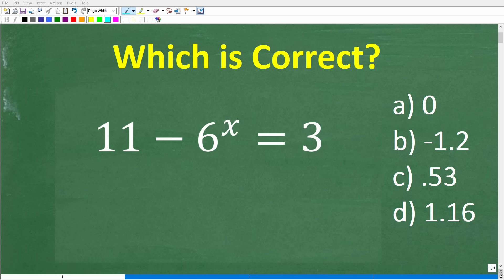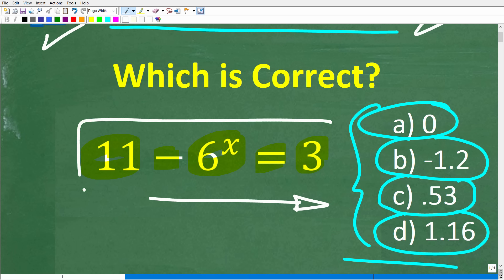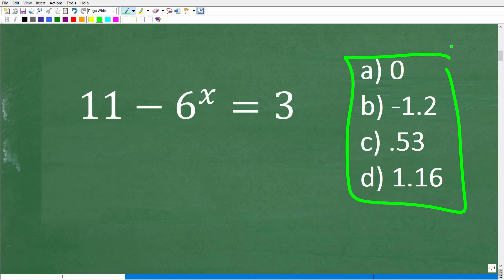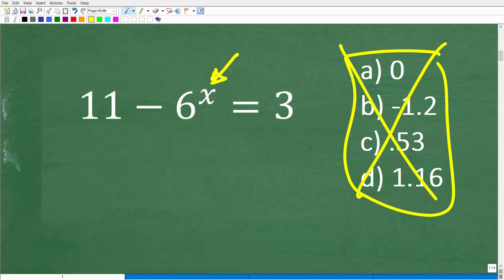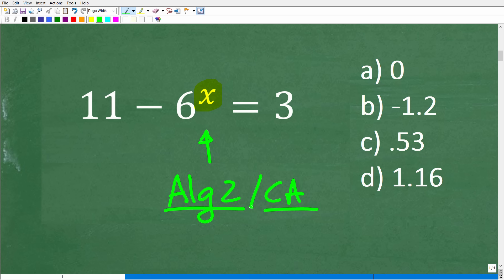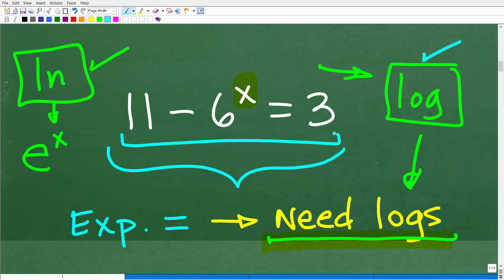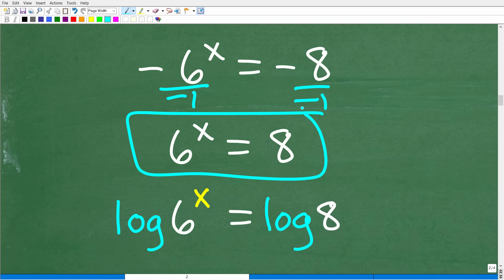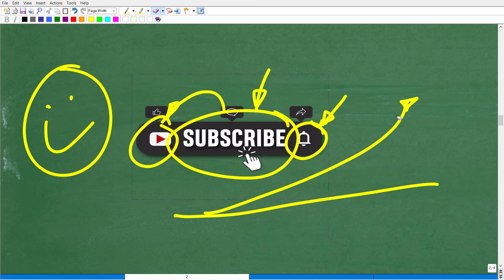11 – (6 to the x power) = 3, x =? Can you solve this type of Algebra Equation?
How to solve an exponential equation using logarithms.

• HOMESCHOOL MATH
• COLLEGE MATH